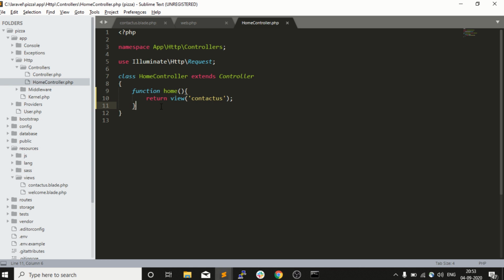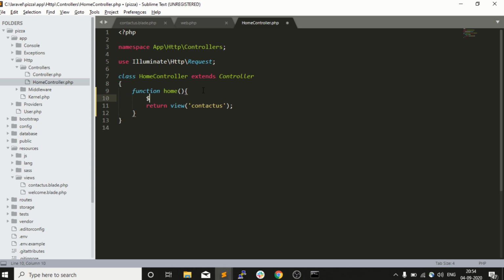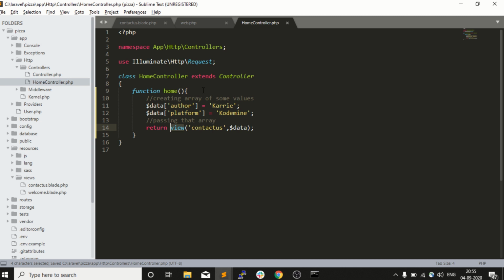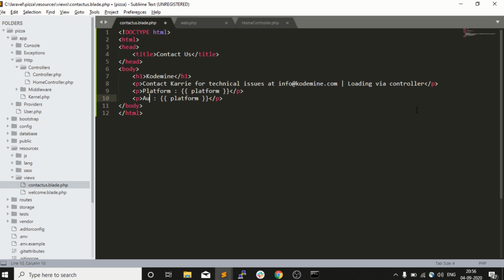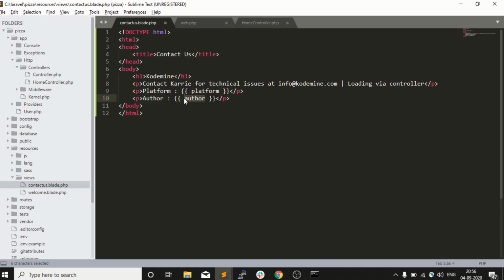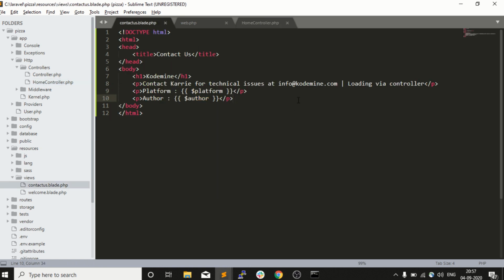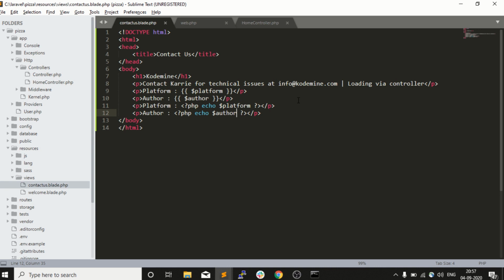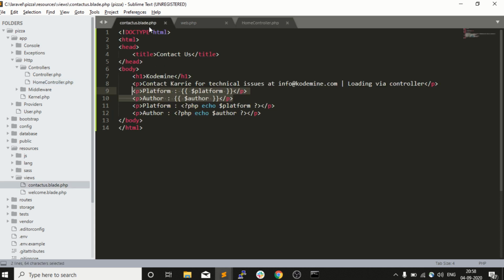How to Pass Value from Controller to View in Laravel 7 : Laravel 7 Tutorial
laravel 7 tutorial in hindi,
laravel 7 tutorial with project,
laravel 7 tutorial bitfumes,
laravel 7 tutorial english,
laravel 7 tutorial windows,
laravel 7 tutorial for beginners step by step,
laravel 7 tutorial authentication,
laravel 7 blog tutorial,
laravel 7 basic tutorial,
laravel 7 blade tutorial,
laravel 7 tutorial crud,
laravel 7 complete tutorial,
laravel 7 crud operation tutorial in hindi,
laravel 7 complete project tutorial,
laravel 7 database tutorial,
laravel 7 dashboard tutorial,
tutorial de laravel 7,
laravel 7 form tutorial,
laravel 7 tutorial hindi,
laravel 7 tutorial in urdu,
tutorial login laravel 7,